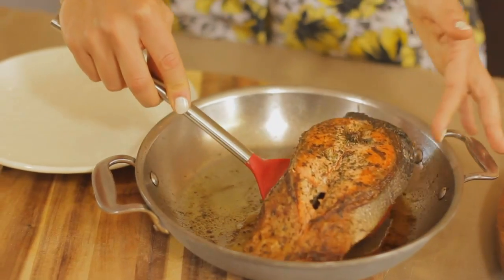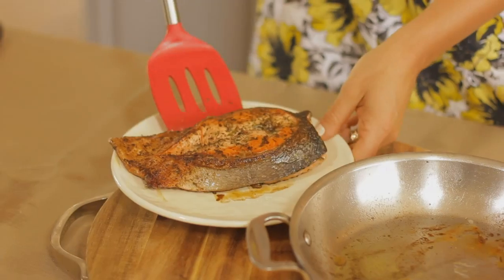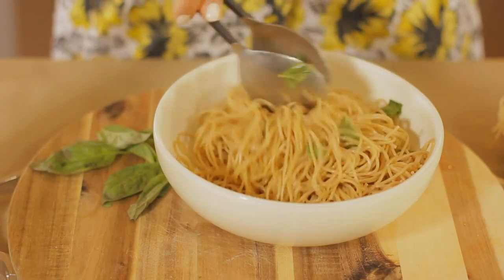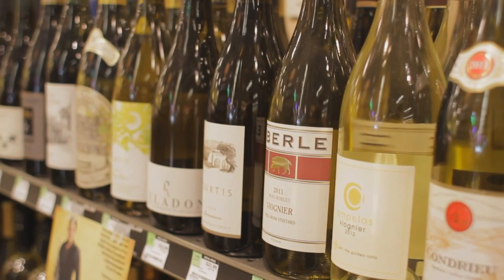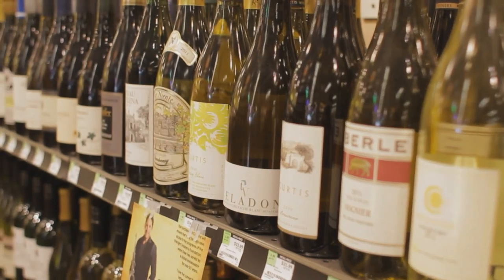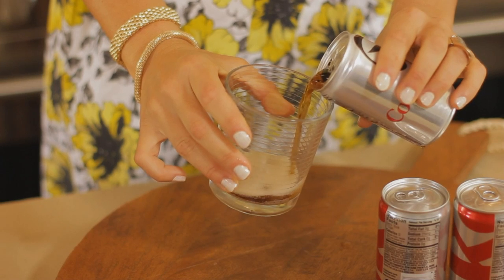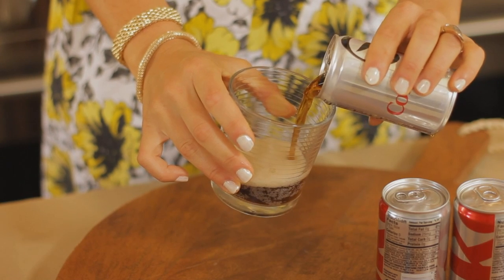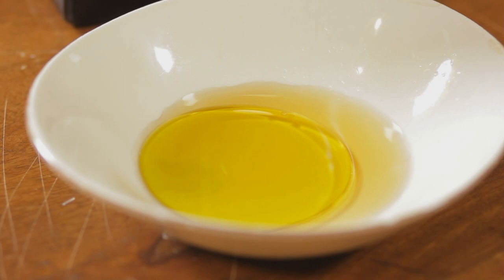List of Foods That Harm Mitochondria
List of Foods That Harm Mitochondria. Part of the series: LS - Your Health Questions Answered. Mitochondria are essentially your cell's power houses of energy because you're ATP, otherwise known as your cell's electrical currency transports the energy necessary for metabolism. Get a list of foods that harm mitochondria with help from an expert in nutrition and health in this free video clip.